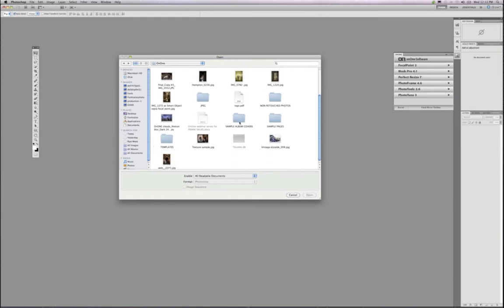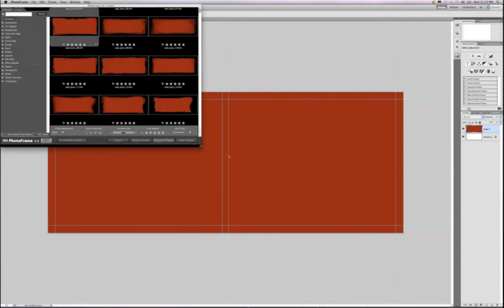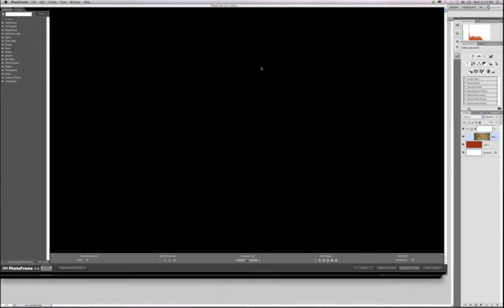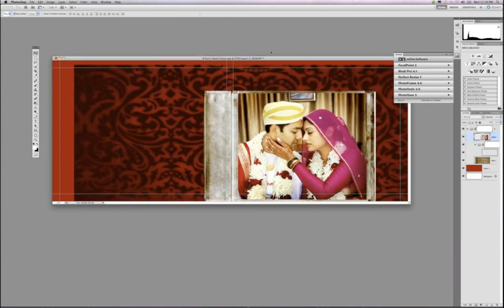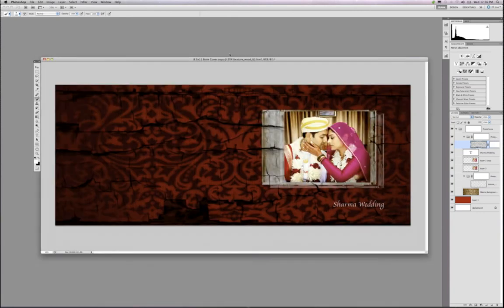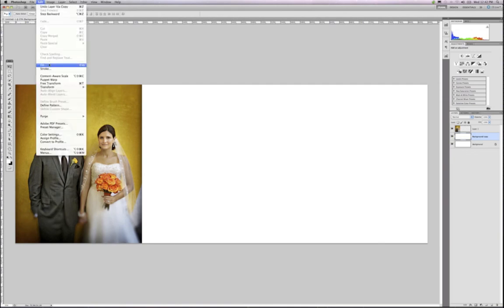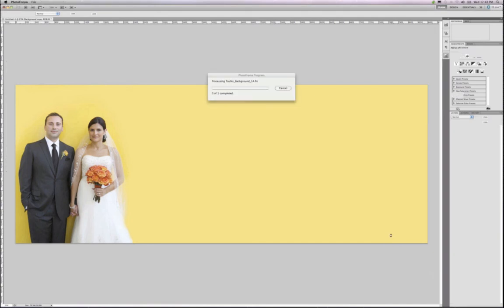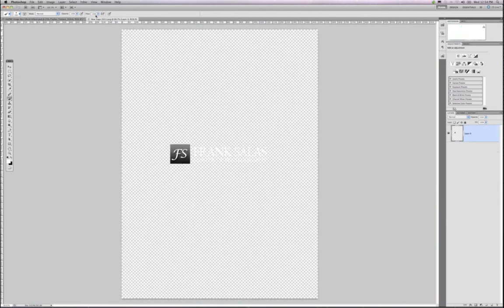Designing Creative Press Book Covers And More with Frank Salas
Learn how to add more excitement to your designs when creating any type of press printed books, albums or any other press printed products. See how onOne PhotoFrame 4.6 can speed up your design work as you add new backgrounds, textures and frames to your finished work.